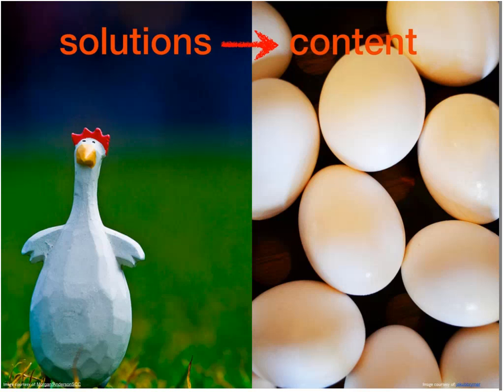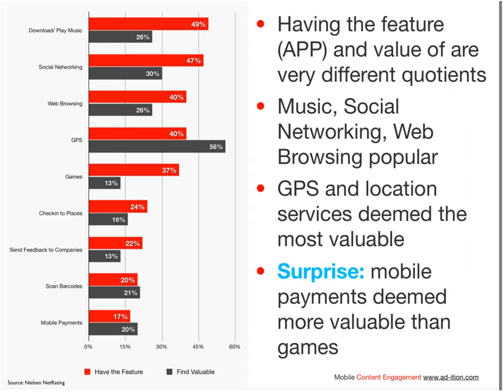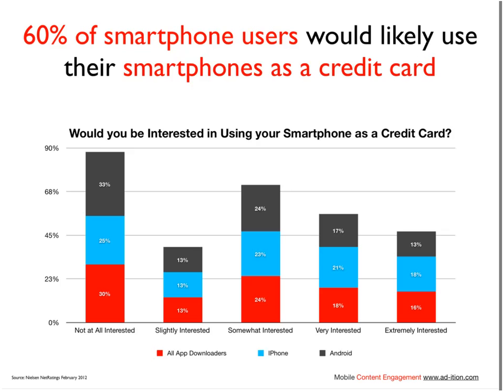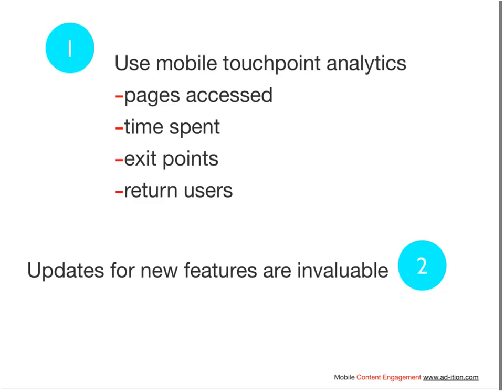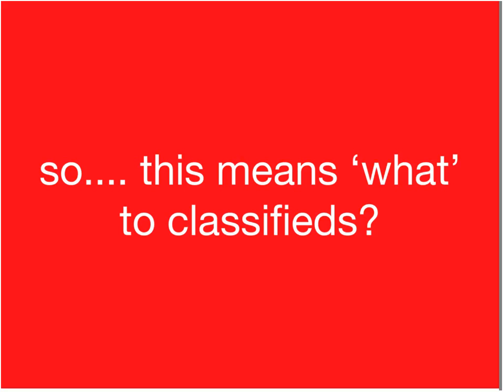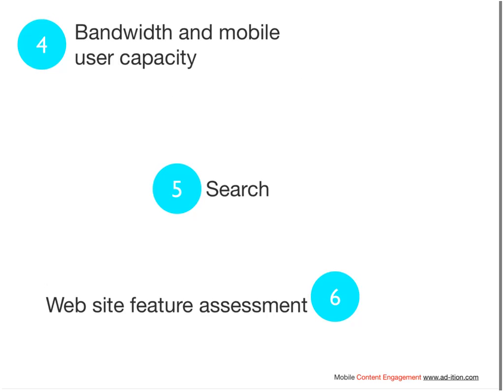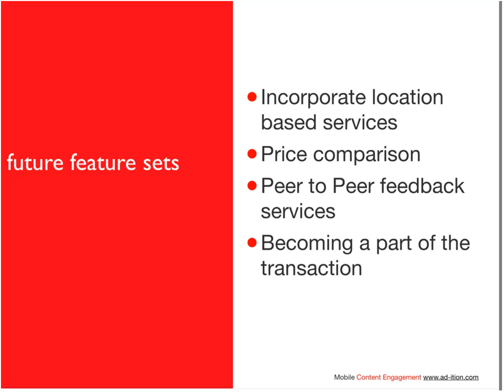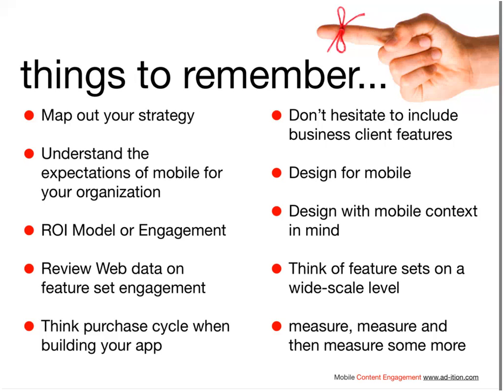Consumer Consumption Habits and What They Mean for Mobile Classified Content Producers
ICMA webinar hosted by ad-ition.